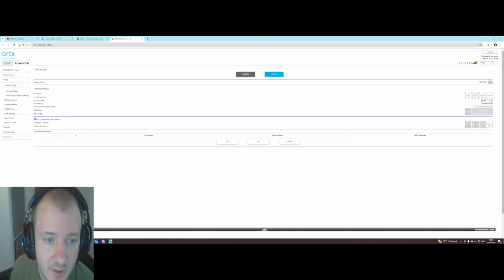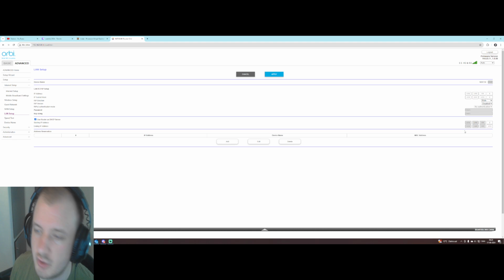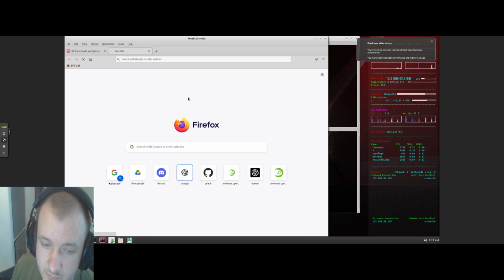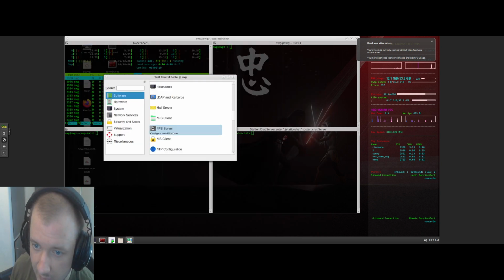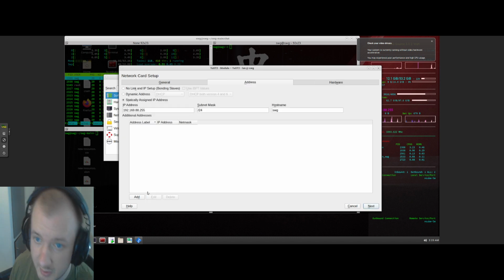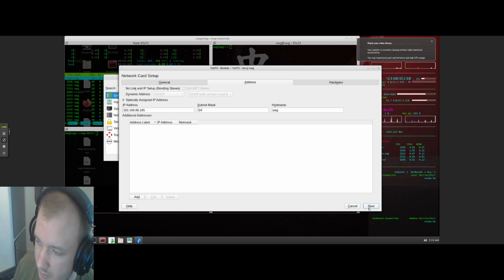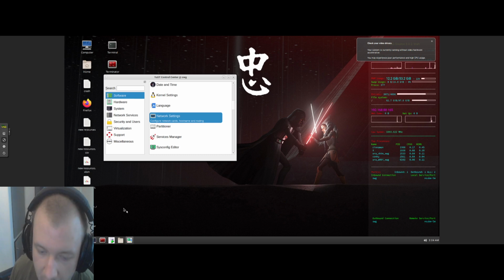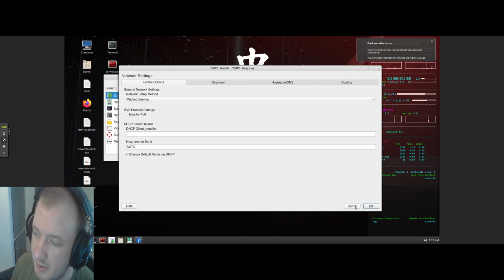How to : networking on VMs for swg source